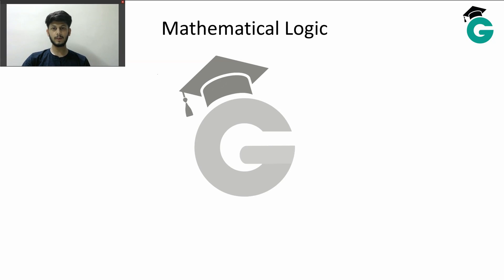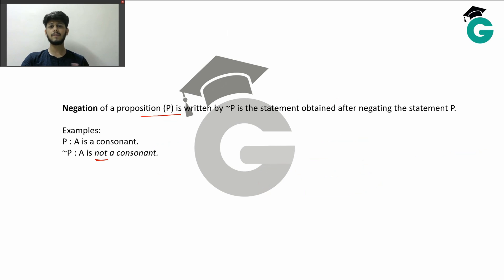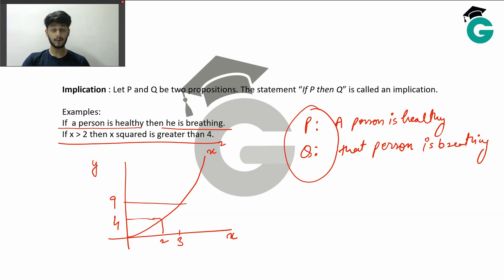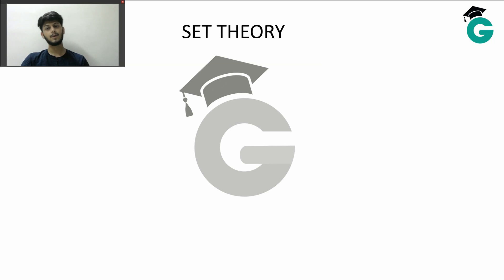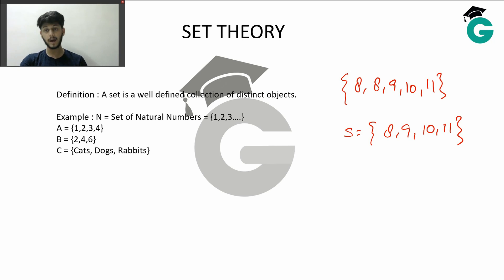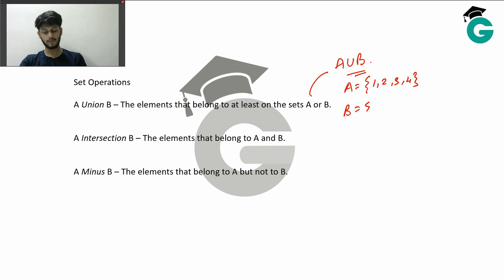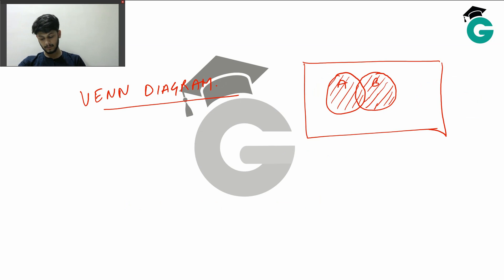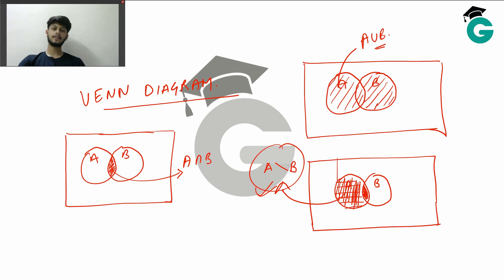1 Logic Set and Theory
BBE Sem 2 Maths Connect@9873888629